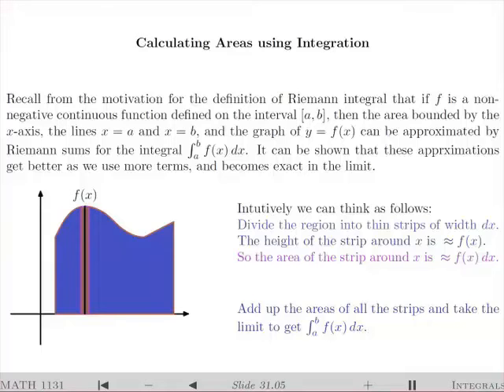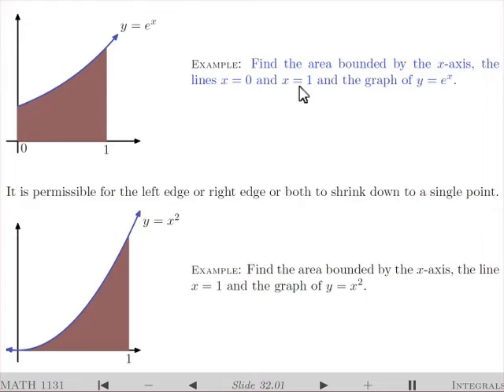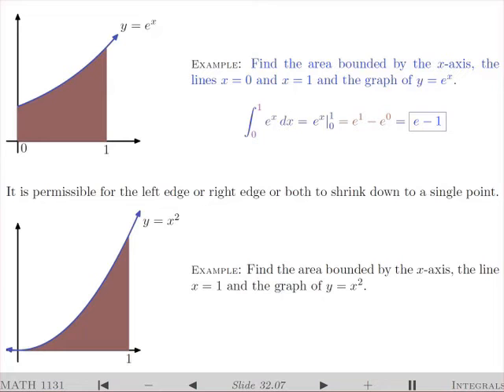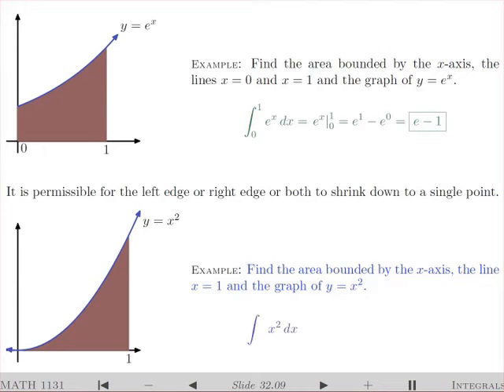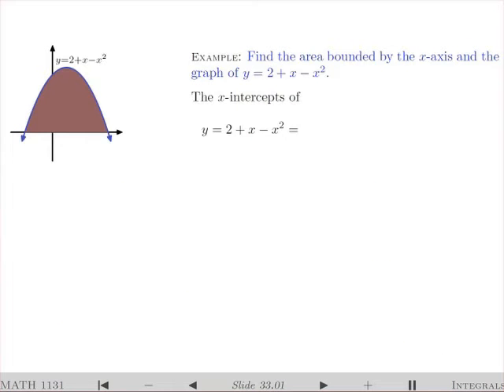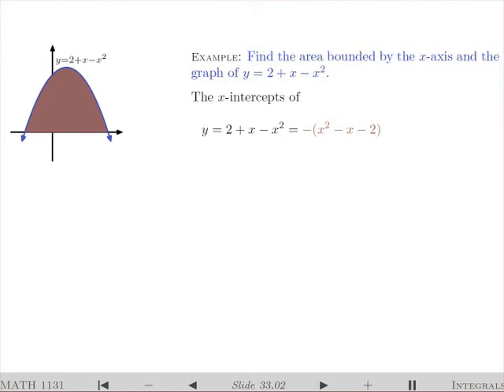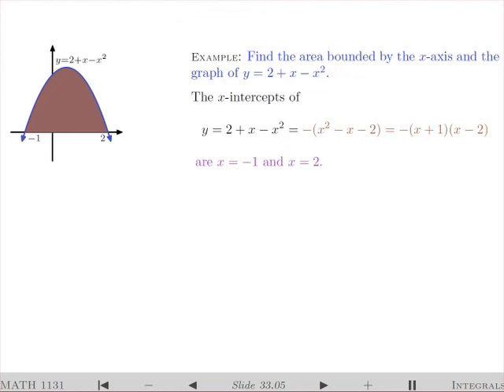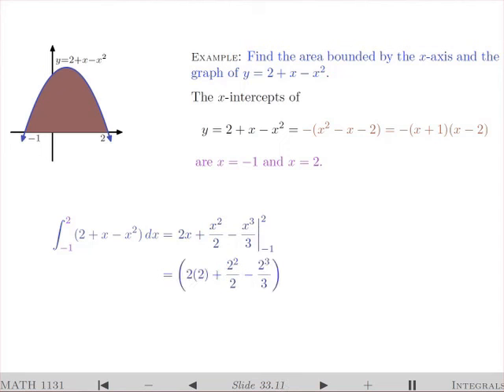14 09 B Calculating Areas by Integration Example